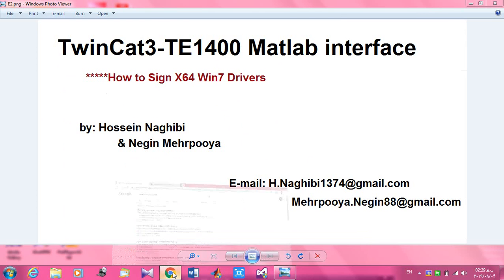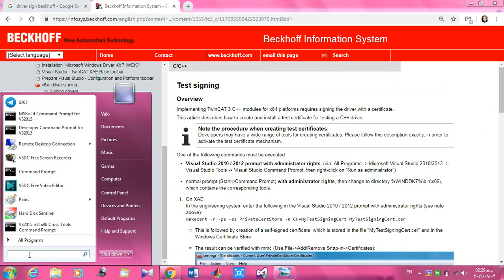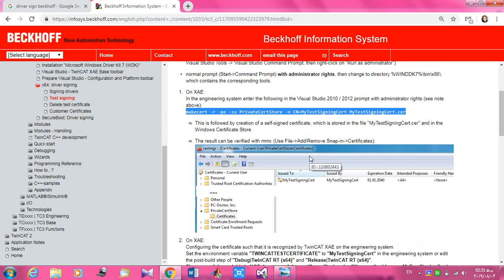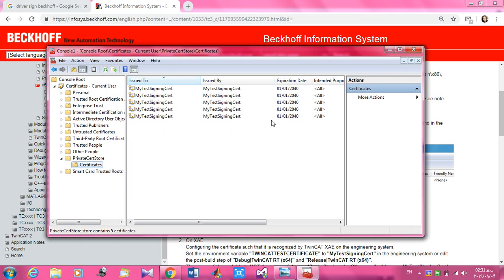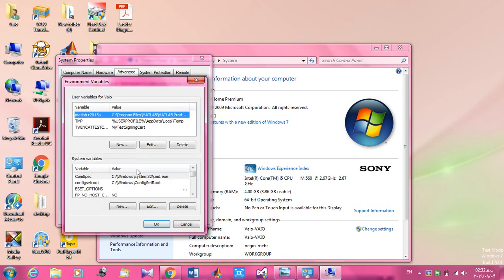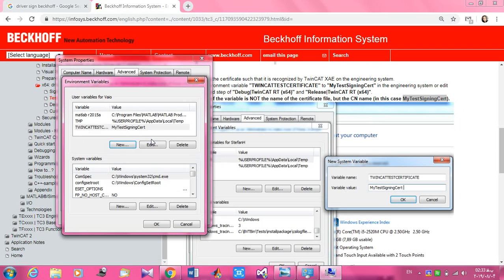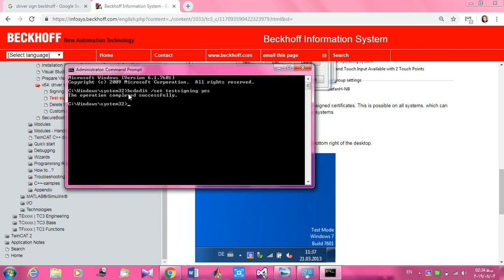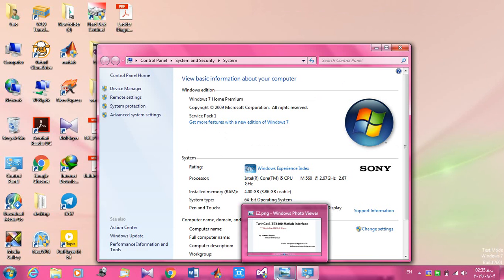How to sign X64 Driver Beckhoff TwinCat3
E2-How to sign x64 Drivers BECKHOFF company --English tutorial by Negin Mehrpooya